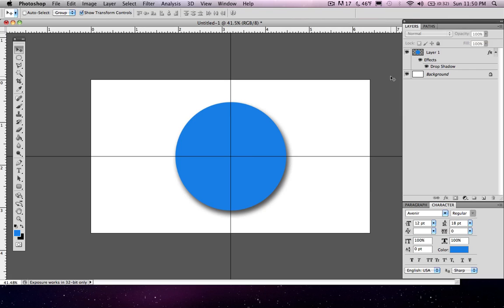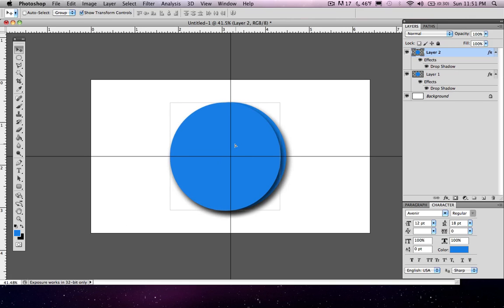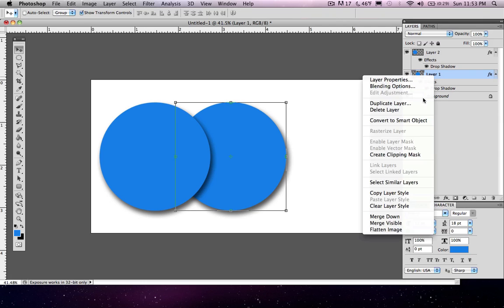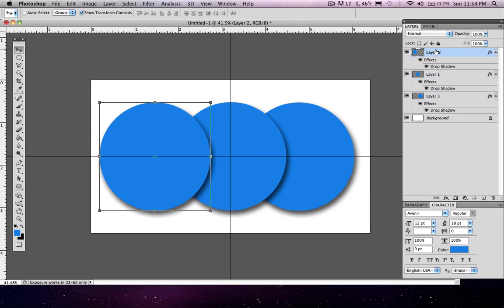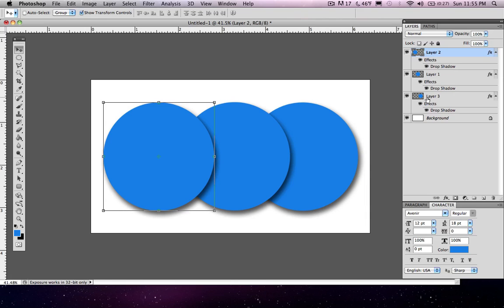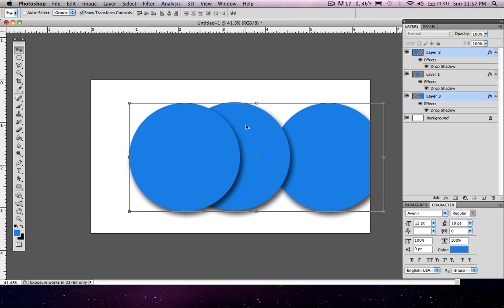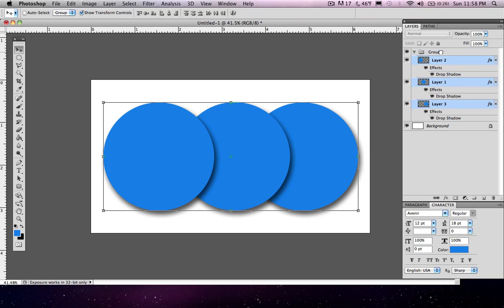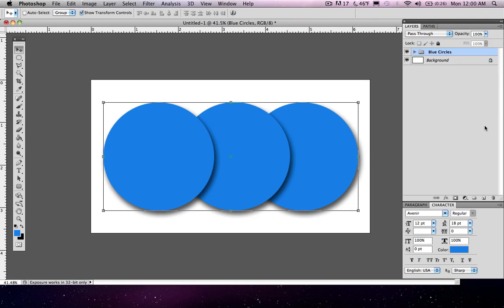Photoshop Basics (Graphic Design): Lesson 1 | Making a Shape Pt. 4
In this video, we will talk about duplicating layers and organizing them to make your workspace cleaner.

Comment for questions or concerns. Would love to hear from you! Thanks.